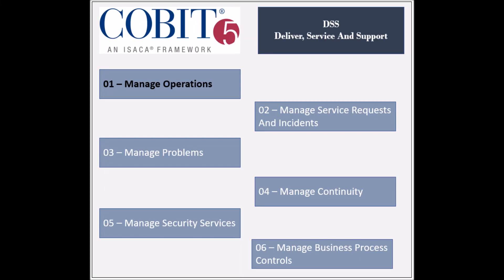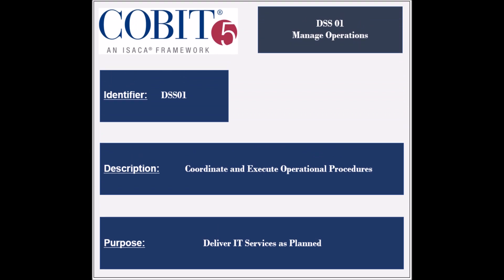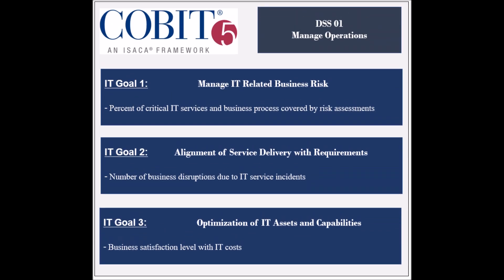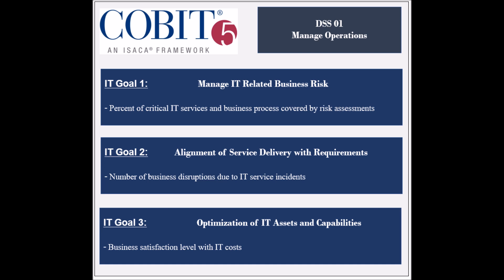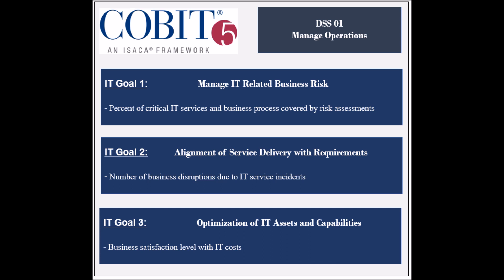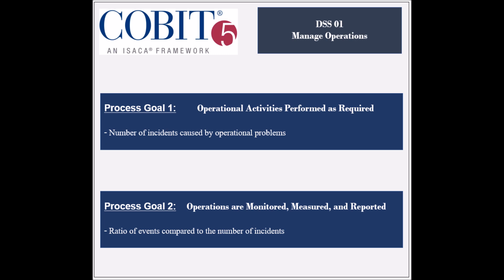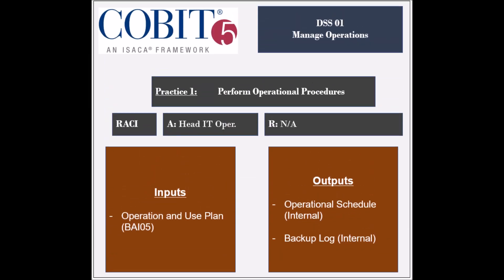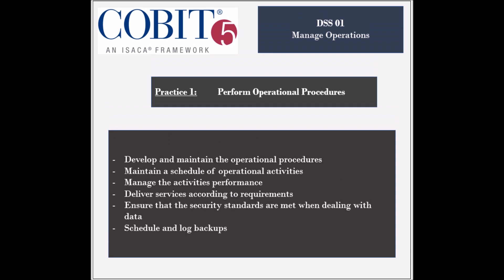COBIT Processes - DSS01 - Manage Operations 1